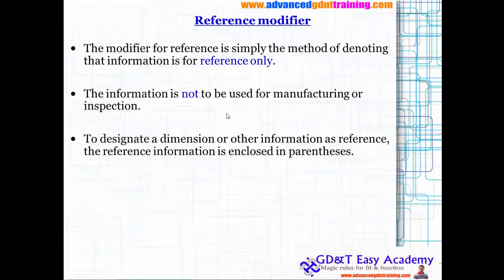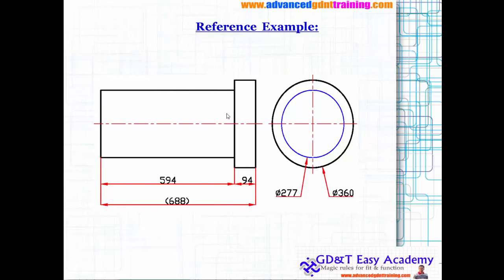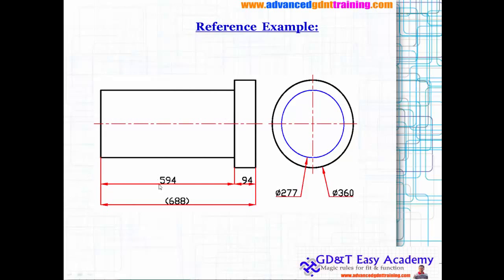ASME/ ISO GD&T Tutorial /Training on Reference modifier